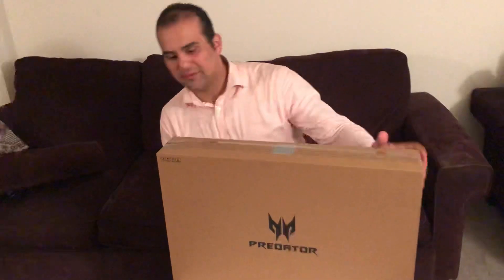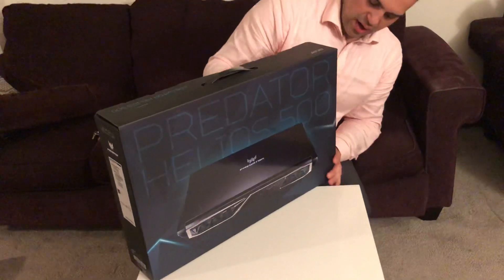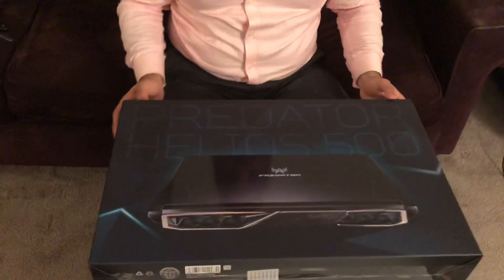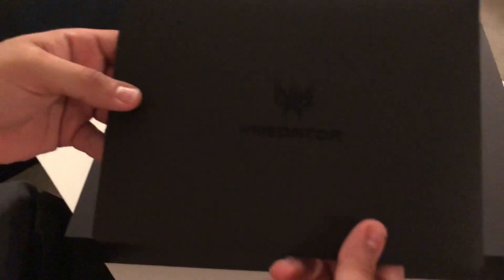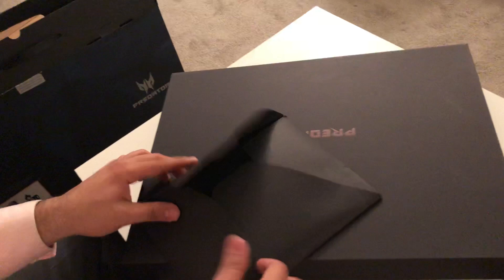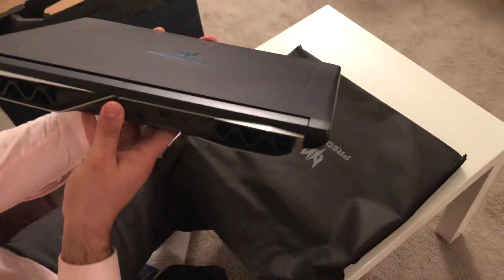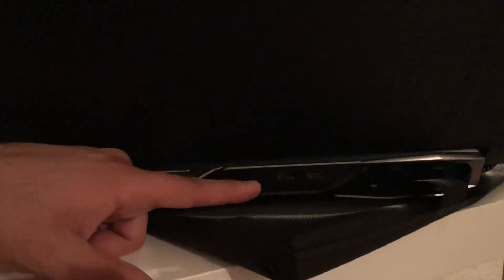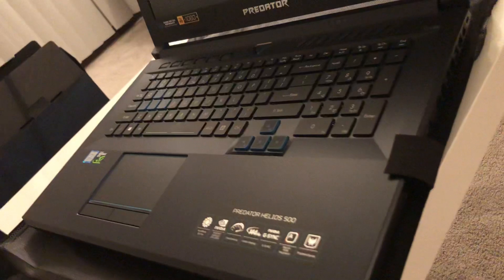Acer Predator Helios 500 Unboxing